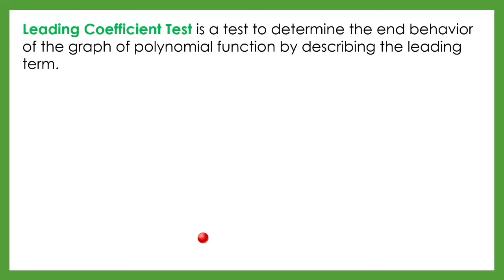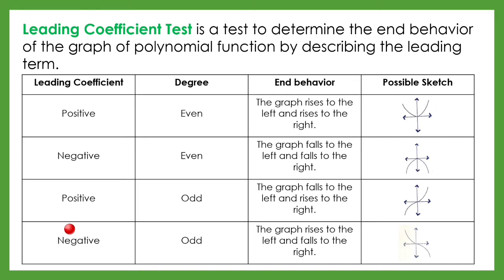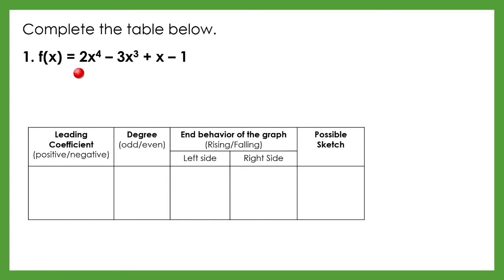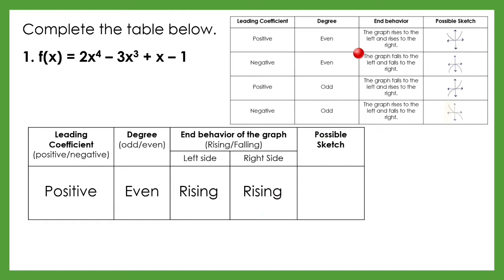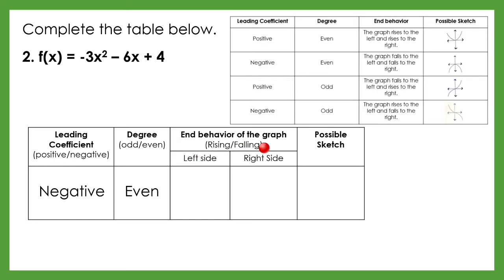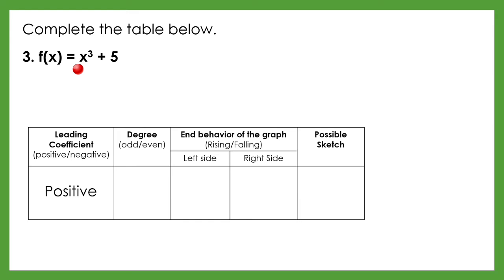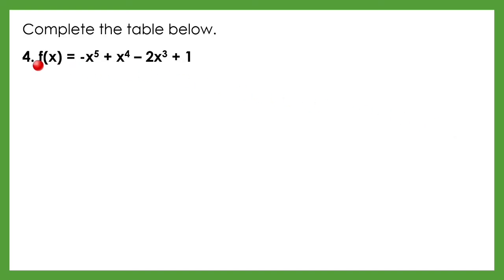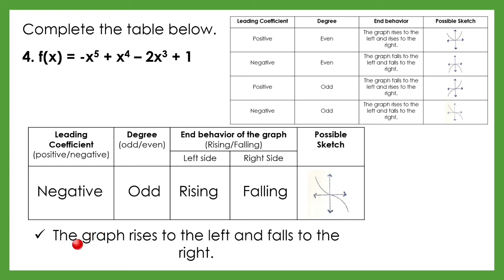THE LEADING COEFFICIENT TEST | Teacherrie TV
• identify the leading coefficient and the degree of the polynomial functions,
• determine the end behavior of the graph of polynomial functions using the Leading Coefficient Test